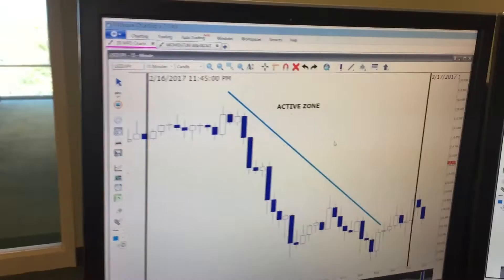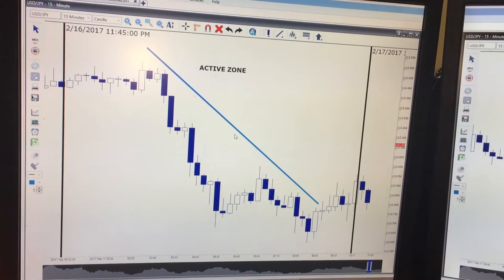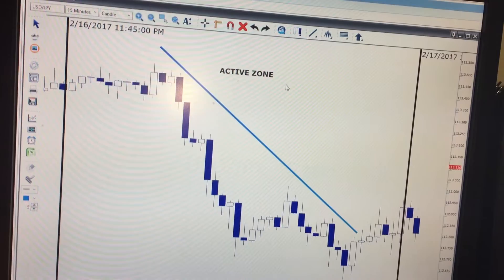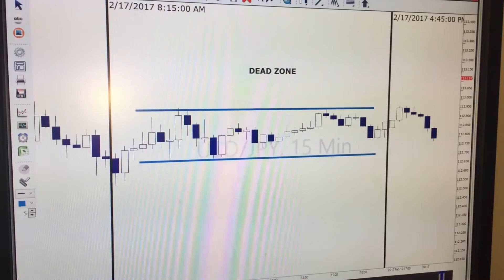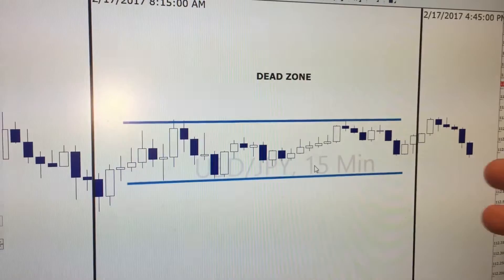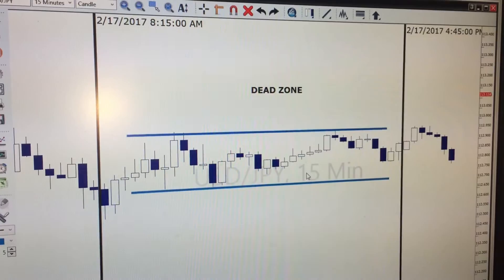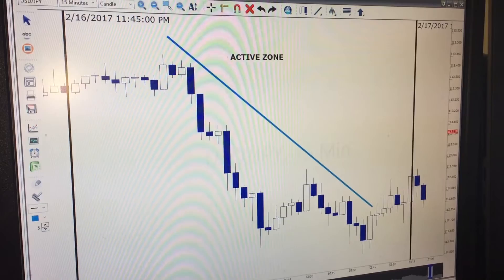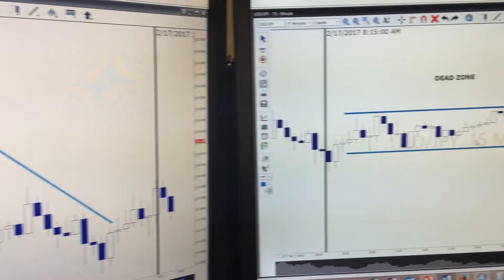The Best Forex Trading Zones with Jose Tormos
Jose Tormos breaks down the best forex trading zones traders could use to optimize their trading.

Learn more trading strategies by joining us for a free Forex workshop

❗Be sure to follow us to stay up-to-date on the latest market movements❗